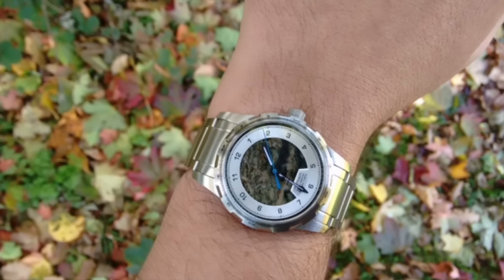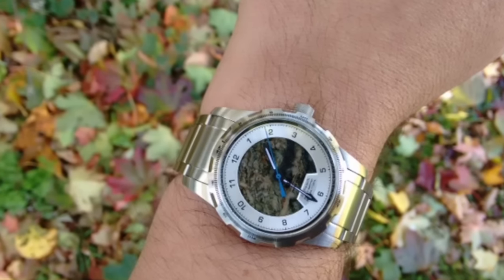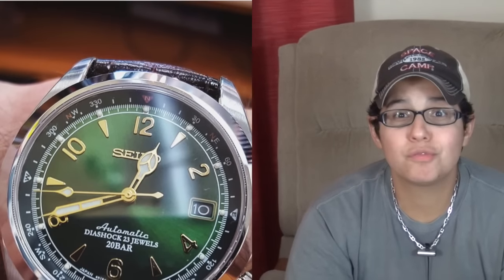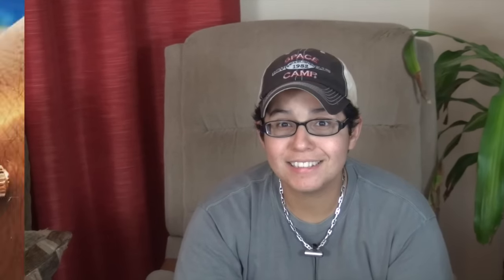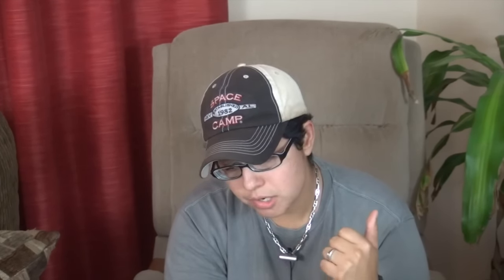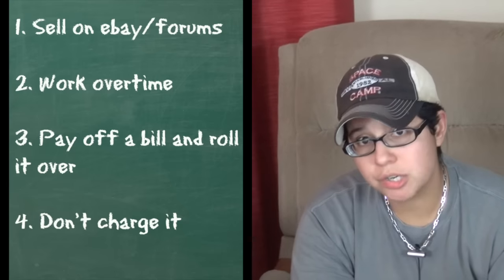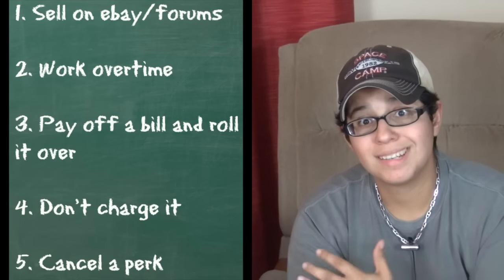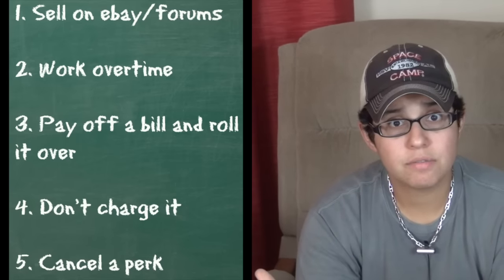Saving for Your Watch, Tick Tock Talk (T3) Episode 8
How do you save for YOUR watch?

Post on Instagram with cgwatchfam